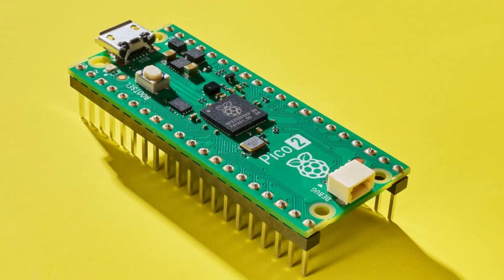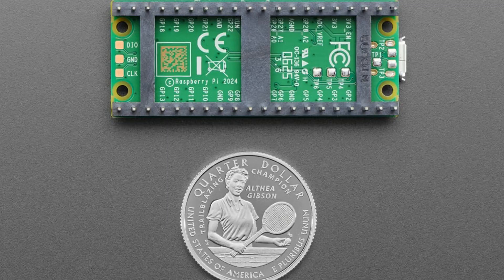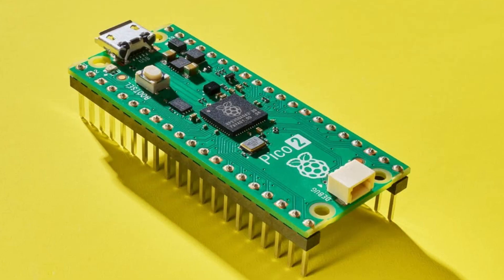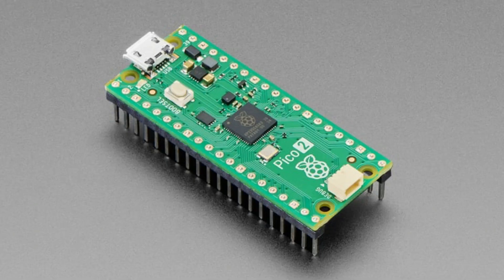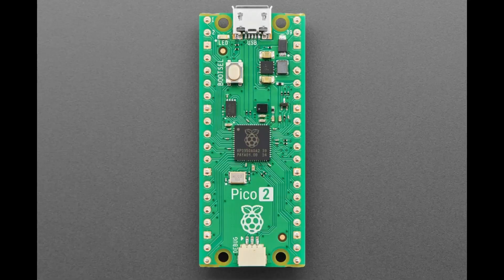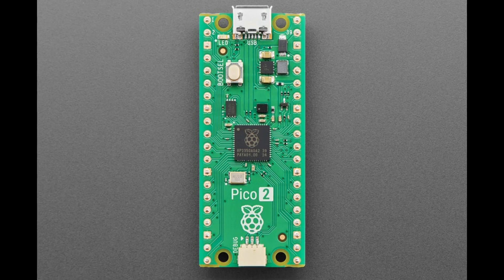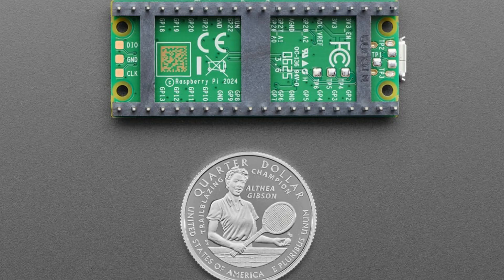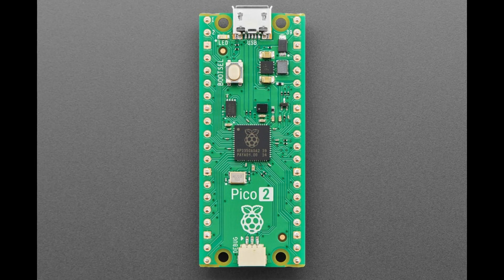NewProducts 5/7/25 @adafruit Feat. Raspberry Pi Pico 2 with Header